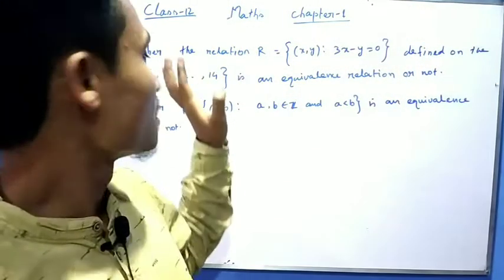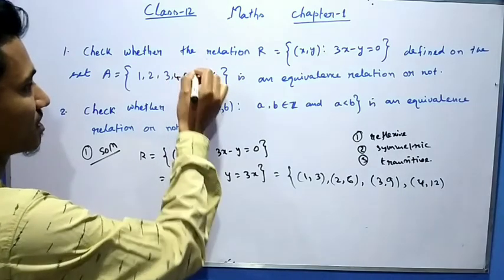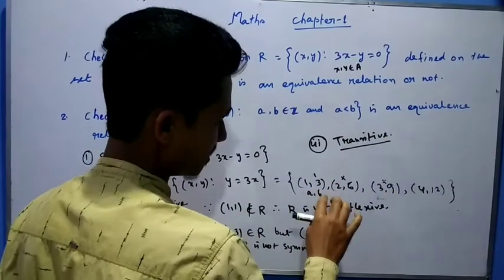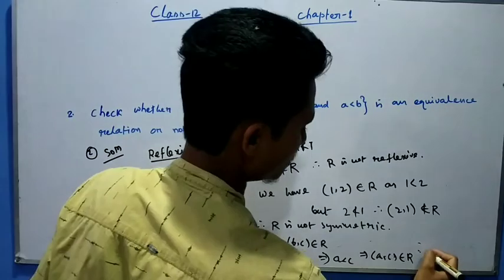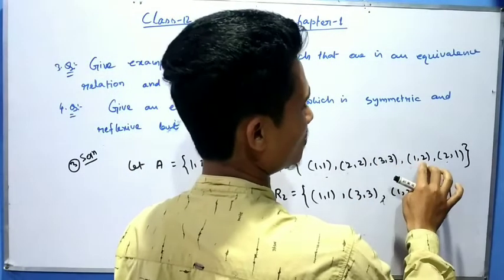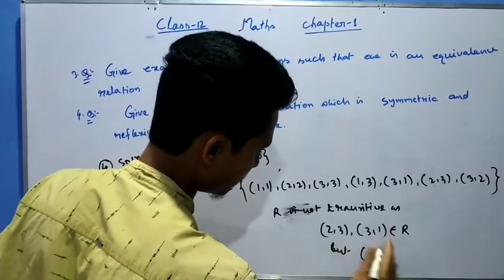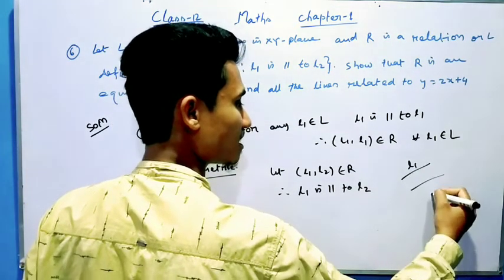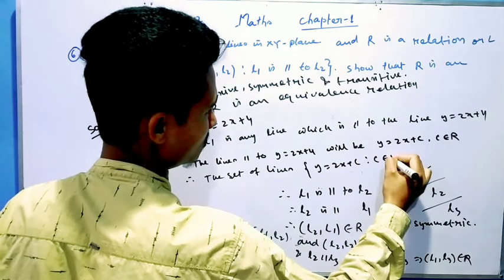Relation and functions|| Class 12|| Equivalence relation examples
This video helps you to understand how to  check a relation is an equivalence relation or not..